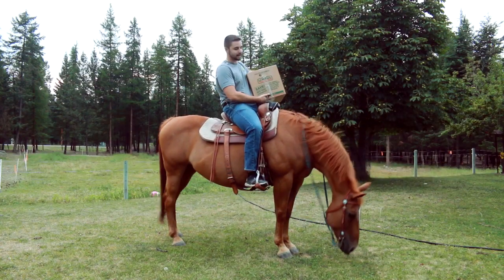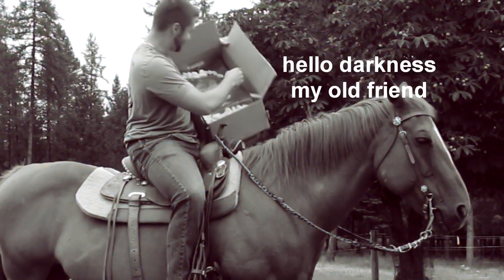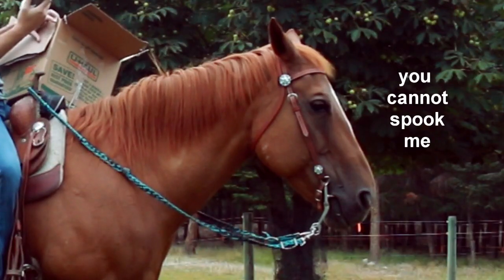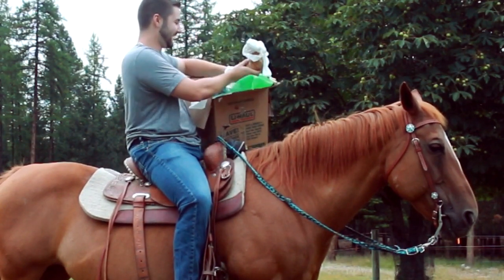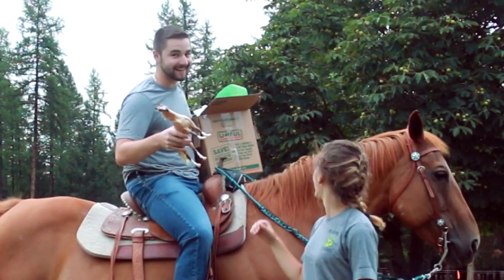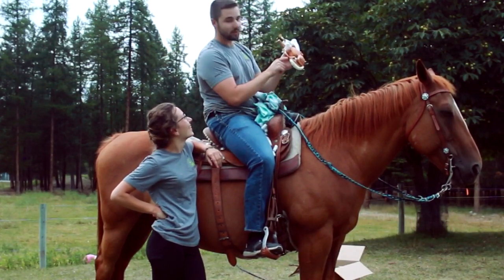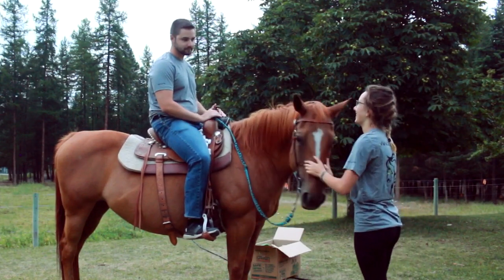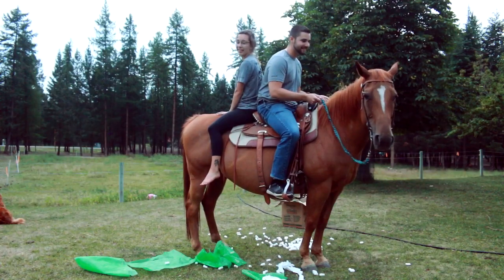Boyfriend BREYER UNBOXING while RIDING a HORSE for the FIRST TIME!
Model Horses•Customizing•Tutorials

• TOOLS •
3M Respirator Mask with Particle Filters
Vapour/Paint Filters Disposable
Vapour/Paint Filters Replaceable

Airbrush with Hose

Iwata Nozzle

Drop Sheet

Airbrush Hood

Super Lube

1ounce is sufficient

MakeUp Brushes

Kneaded Eraser
Single
4-Pack with cases

Apoxie Sculpt
1 lb
4 lbs

Cutting Mandrel
Metal Cutting Wheels

60 Grit Sander Drums (coarse)
120 Grit Sander Drums (medium)
240 Grit Sander Drums (fine)

Needle Files

Rust-Oleum Primer

Super Glue Liquid

Baking Soda

Assorted Sandpaper
220 Grit

Safety Glasses

Yellow Gloves

Latex Gloves

• SOCIAL MEDIAS •
• WEB •